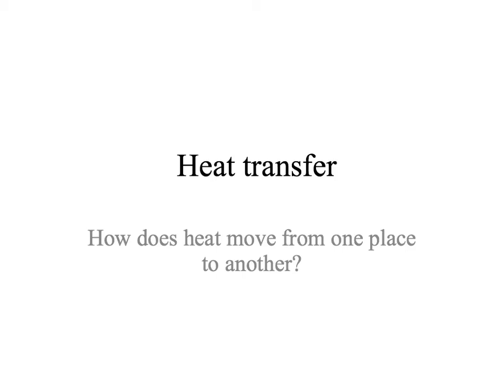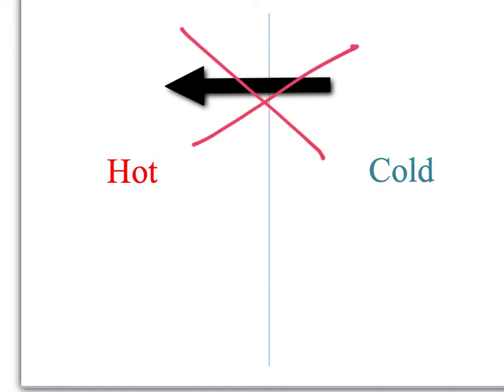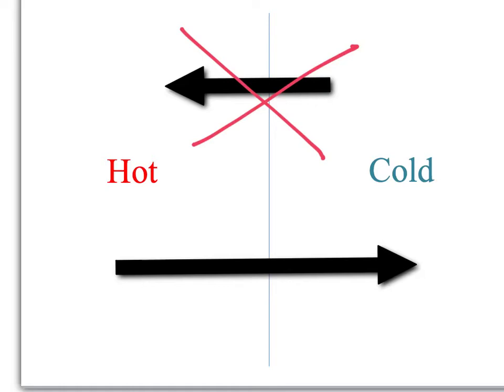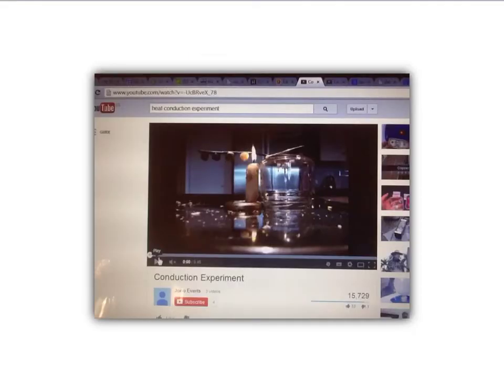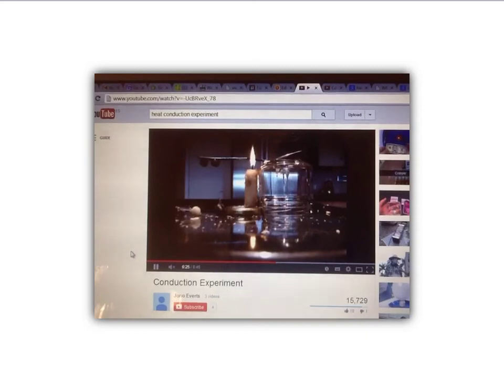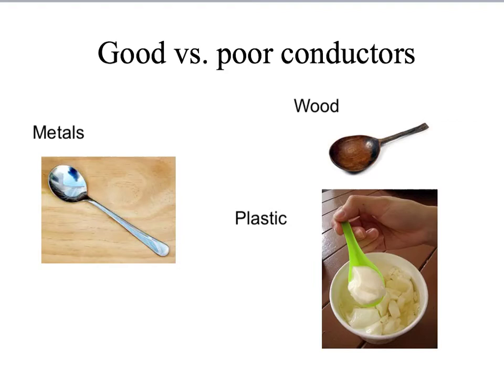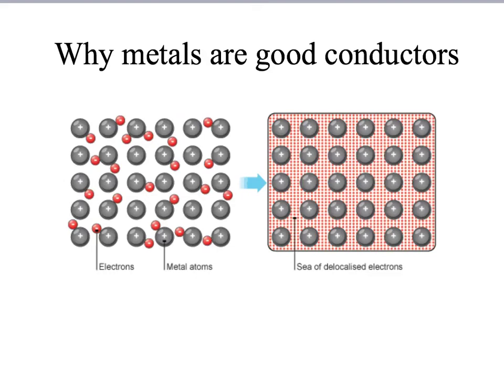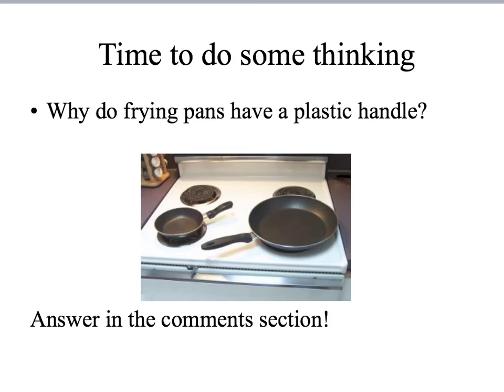IGCSE - Heat transfer: conduction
An introduction to thermal conduction.